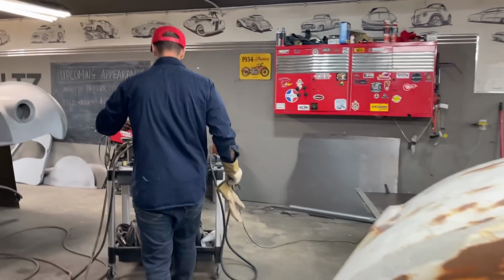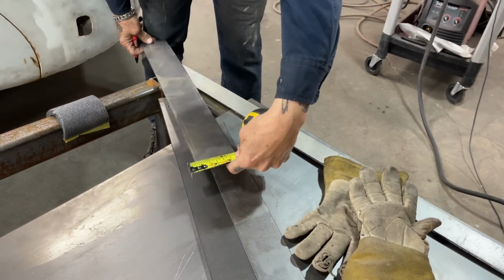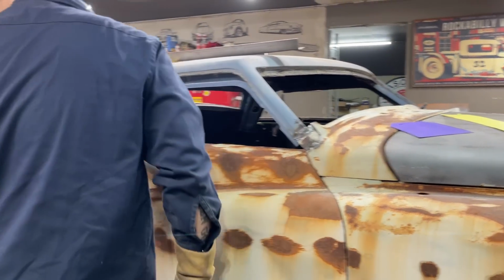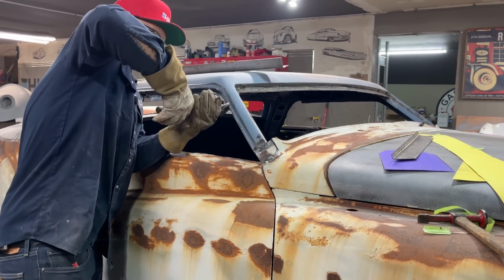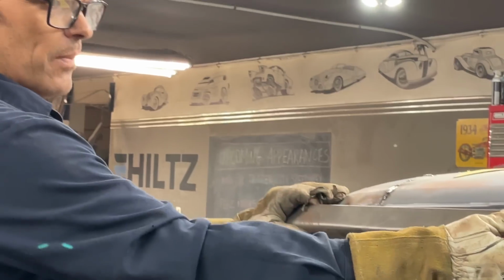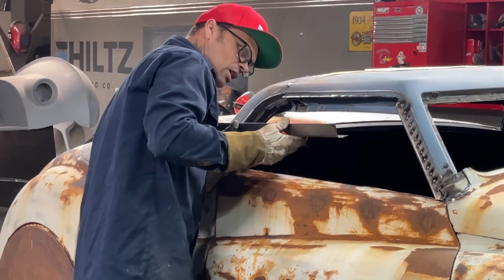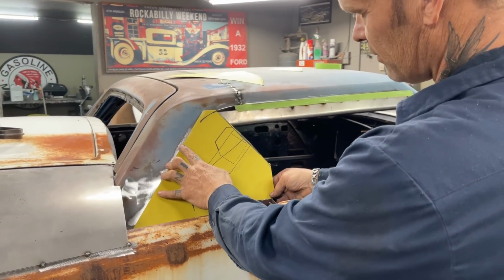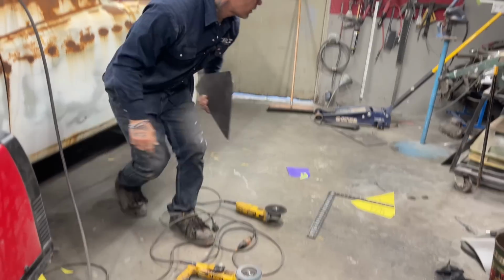Roof and window design and fabrication | 1959 Jaguar concept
We applied a 1984 Ford station wagon roof on a 1959 Jaguar and it didn't quite fit. So we shortened the roof to where we like it, now we're going to evolve the design of the roof and side windows and start fabricating 🚨

Mailing address ⬇️
Hiltz Auto Co.
RR3
Canning, NS
B0P 1H0